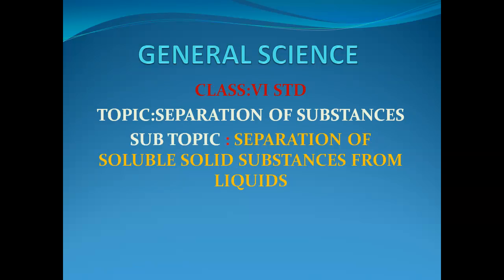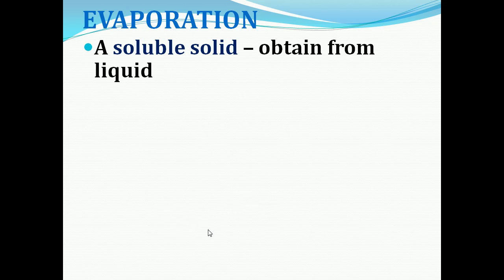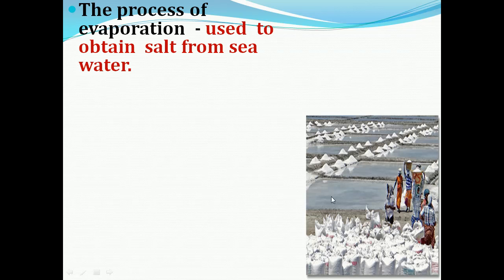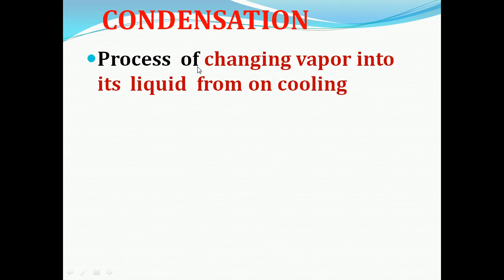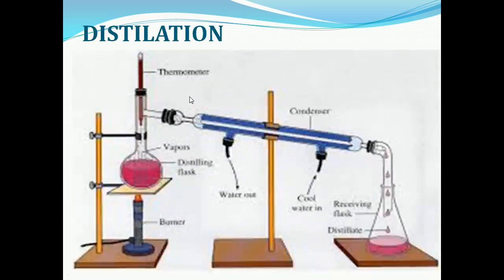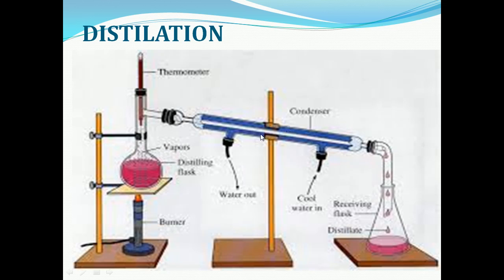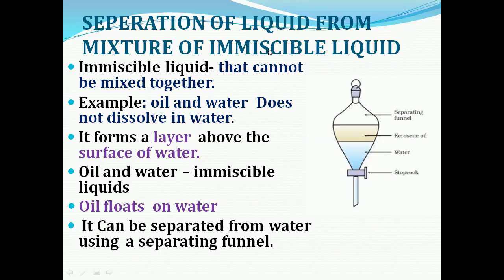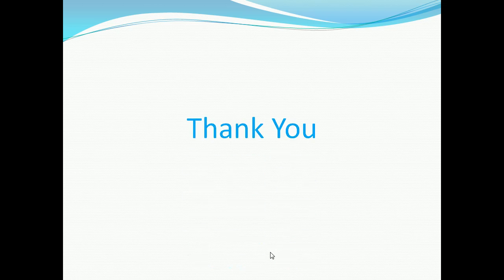Class 6 Science seperation of substances part 3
Seperation of soluble substances from liquids